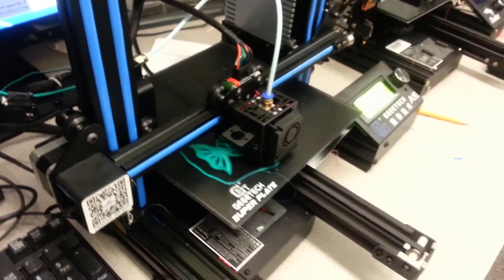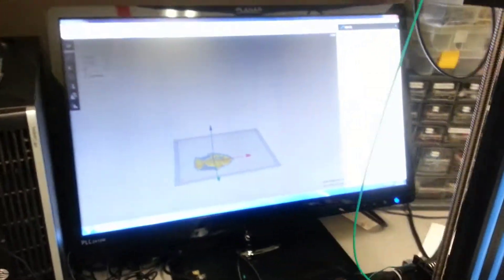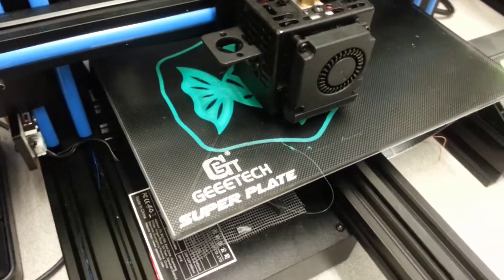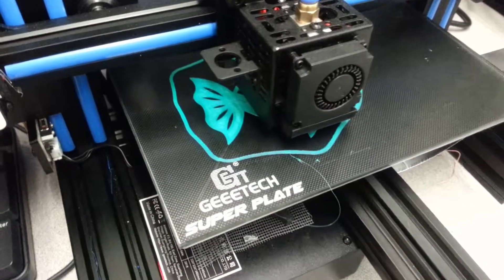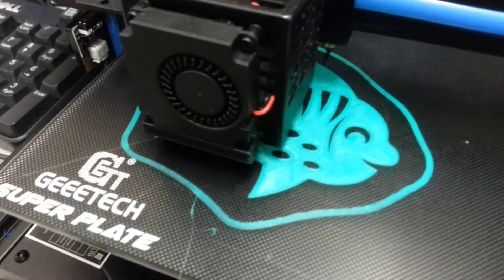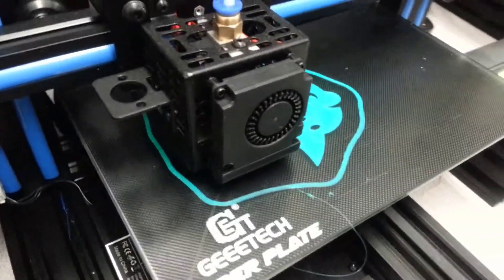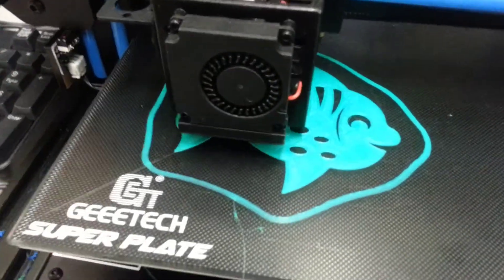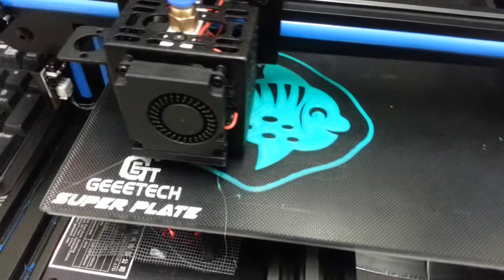Something Fishy? Nah.. just an update on the Geeetech A10 & Cura 3.6